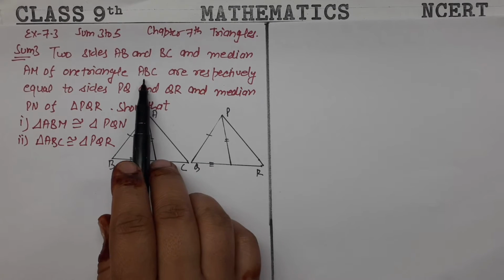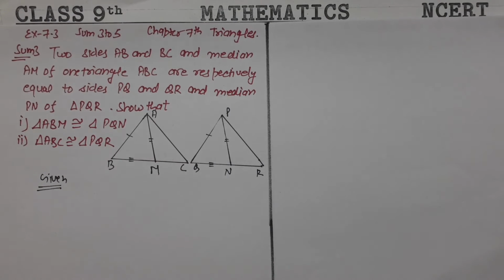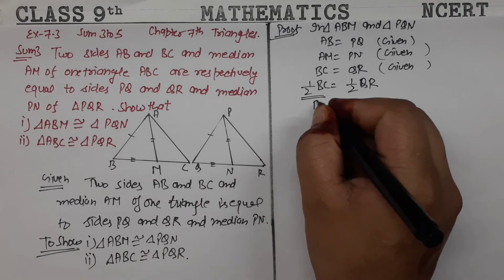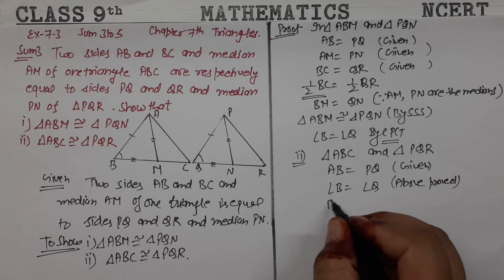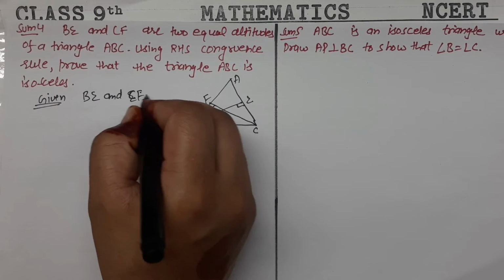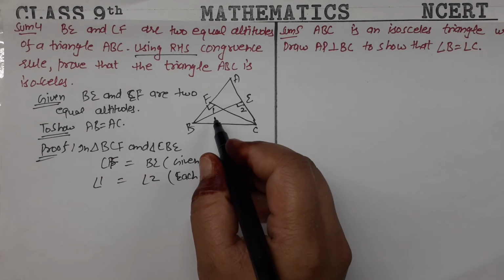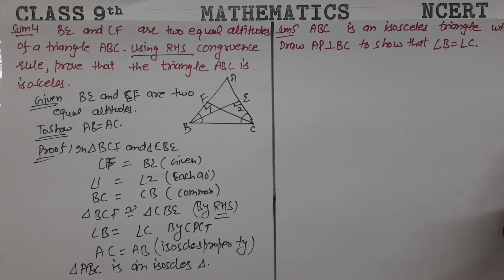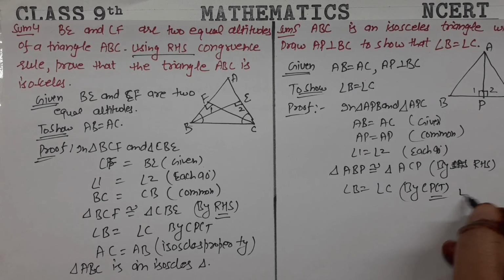Ex. 7.3 || sum 3,4,5 || Class 9th Maths || Chapter 7th || Triangles || NCERT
studypoints || Whip the phobia of maths || NCERT || studymethod || Best Study Method || Basic of mathematics || Maths win Fun || Concept learning || Focus || Class 9th || Keep Learning || congruence of triangles|| criteria || rule SSS, SAS, ASA, AAS, RHS